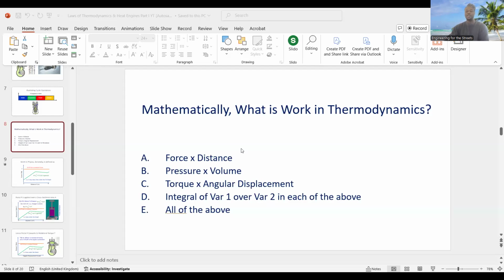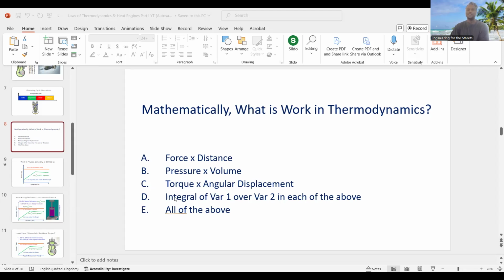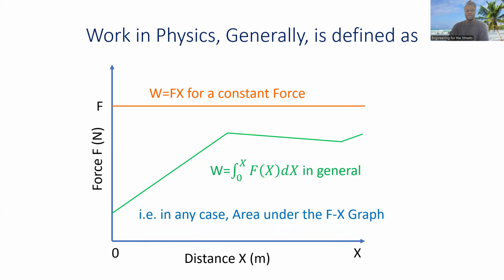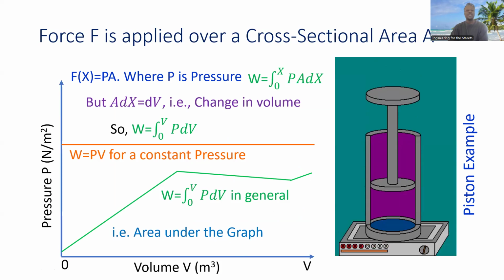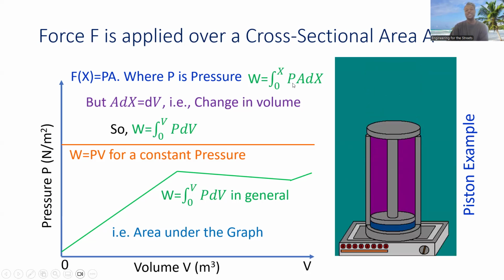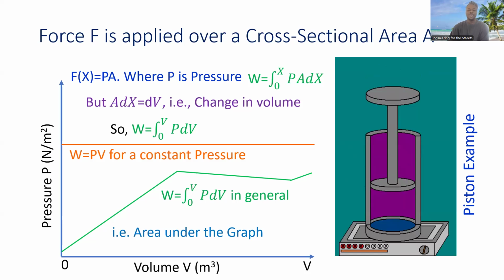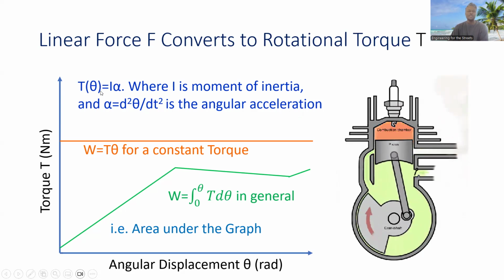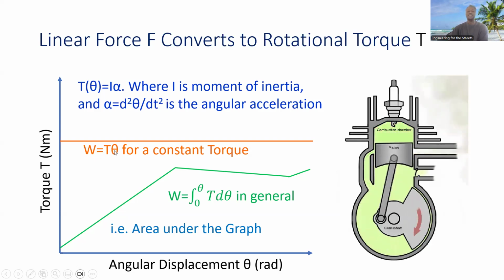Engineering Thermodynamics Made EASY 2: Heat Engines.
Heat Engines
Engineering
Mechanical Engineering
Energy Engineering
Process Engineering
Chemical Engineering
Petroleum Engineering
Energy Engineering
Net Zero
Decarbonisation
Decarbonization
CFD
Thermofluids
Automotive Engineering
Heat Transfer
Engineering Fundamentals
Heat Pumps
Physics
Chemistry
Mathematics